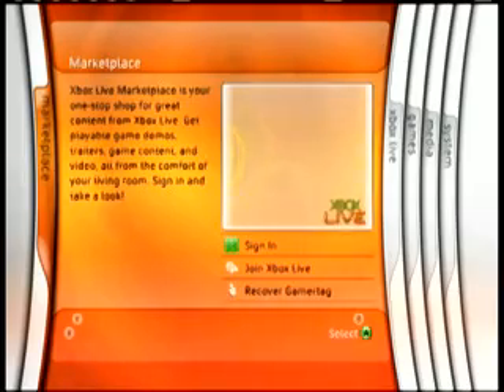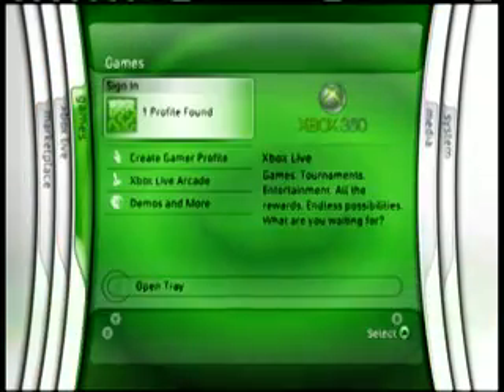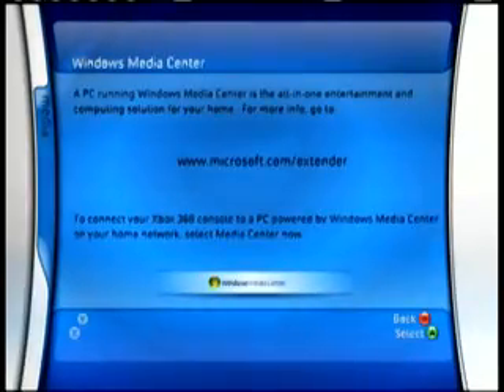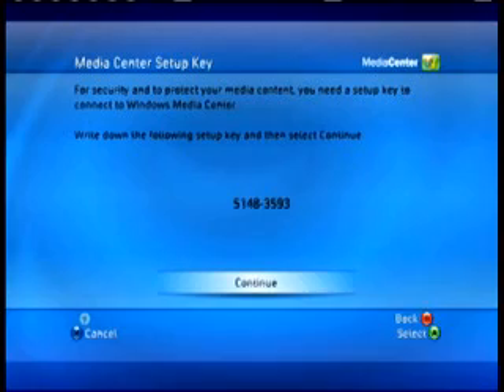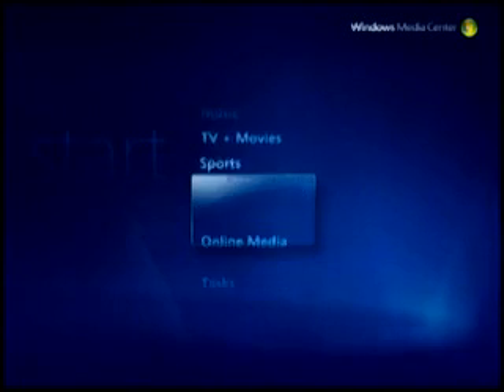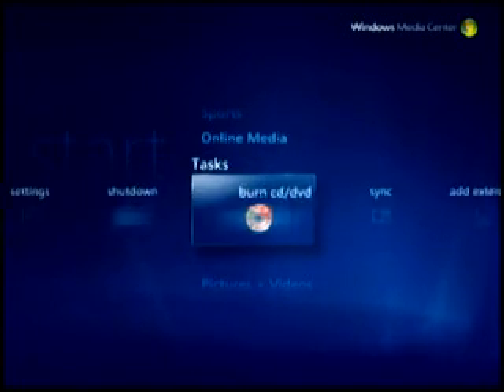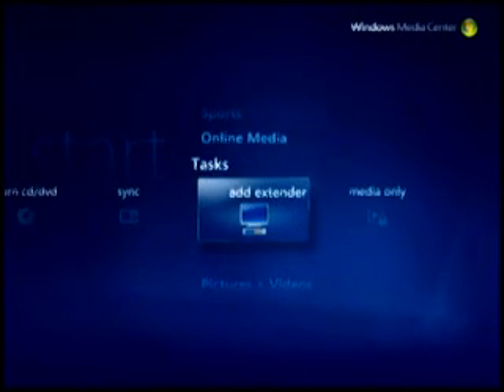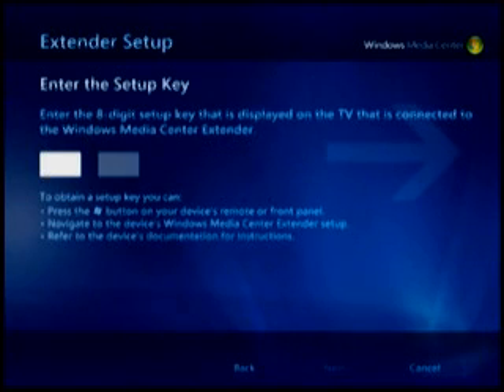chuck explaining how to setup your xbox 360 with vista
chuck explaining how to setup your xbox 360 and windows media center PC with vista.